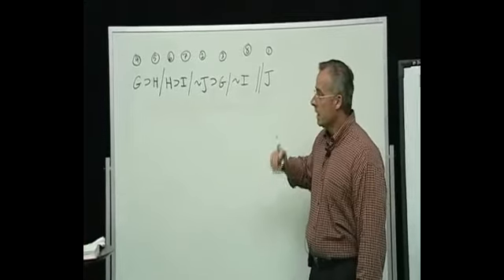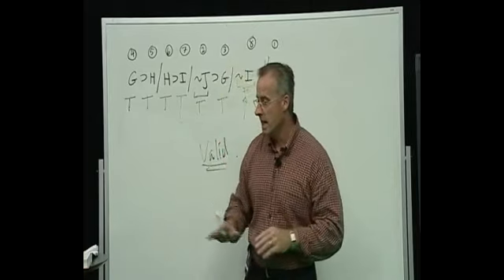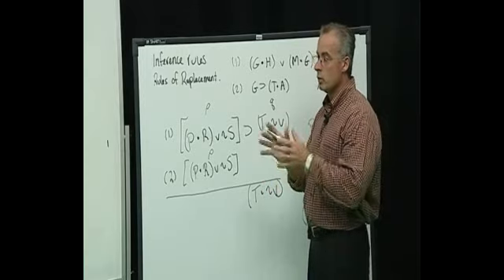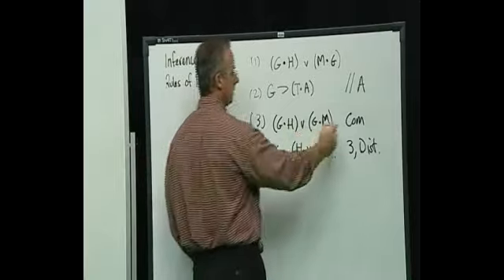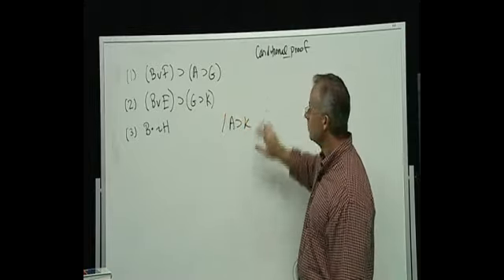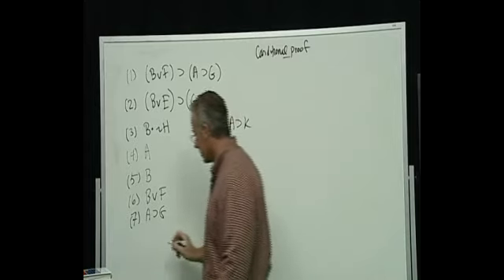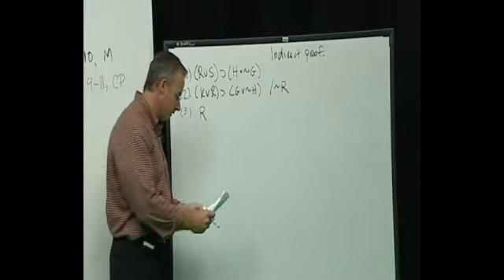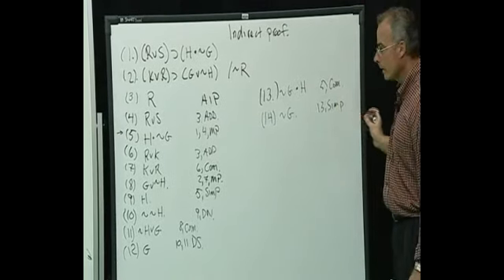Indirect Truth tables 6 5 and an Introduction to Propositional Proofs 7 1 7 6